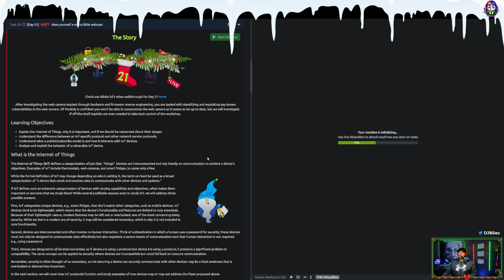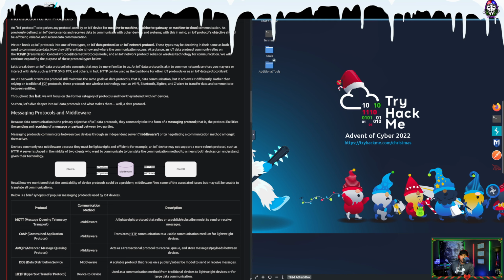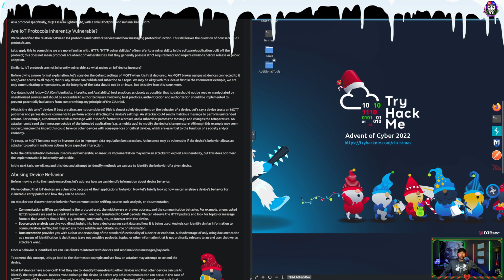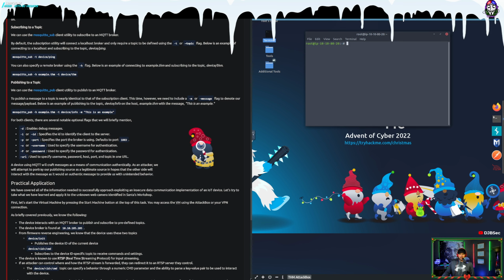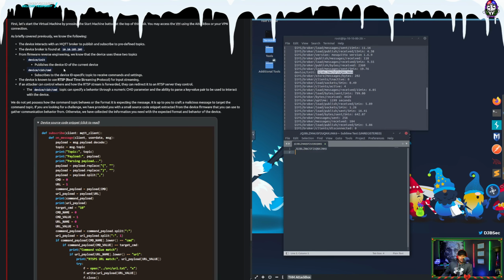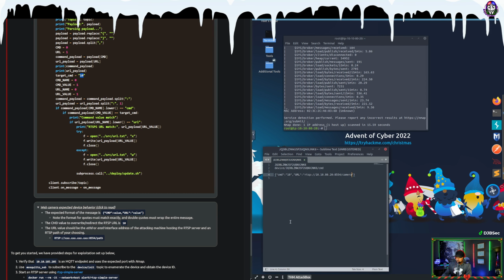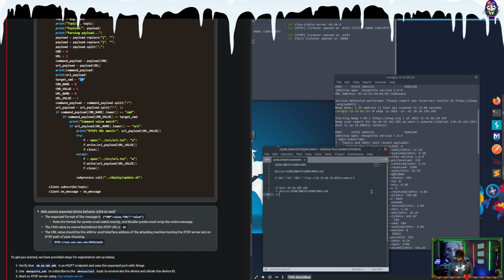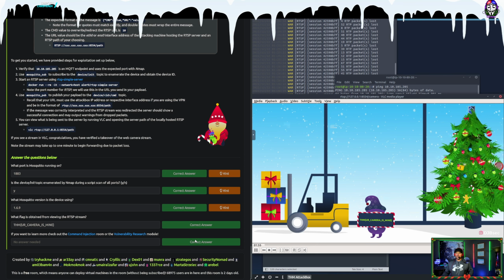Cybersecurity | TryHackme AoC | [Day 21] MQTT Have yourself a merry little webcam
After investigating the web camera implant through hardware and firmware reverse engineering, you are tasked with identifying and exploiting any known vulnerabilities in the web camera. Elf Mcskidy is confident you won't be able to compromise the web camera as it seems to be up-to-date, but we will investigate if off-the-shelf exploits are even needed to take back control of the workshop.

Learning Objectives

Explain the Internet of Things, why it is important, and if we should be concerned about their danger.
Understand the difference between an IoT-specific protocol and other network service protocols.
Analyze and exploit the behavior of a vulnerable IoT device.